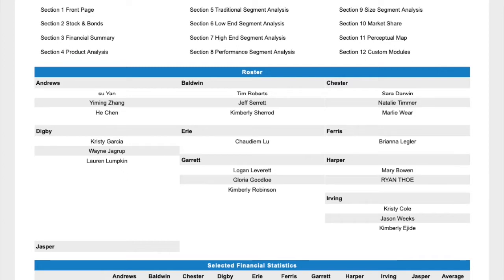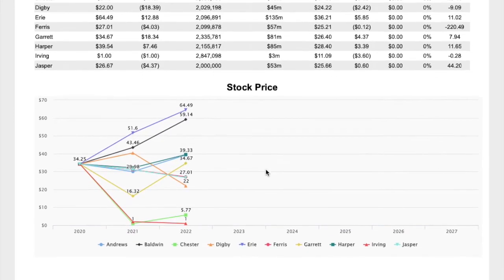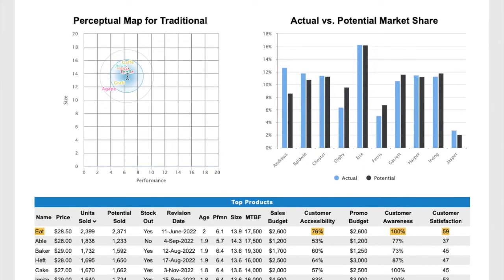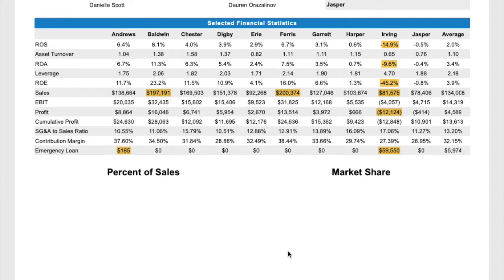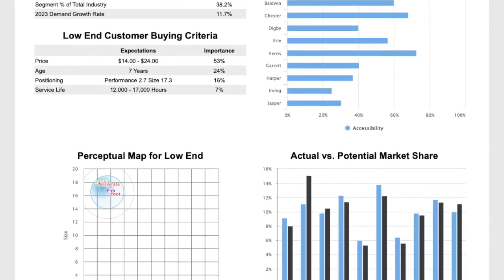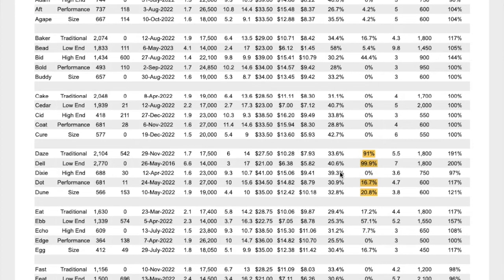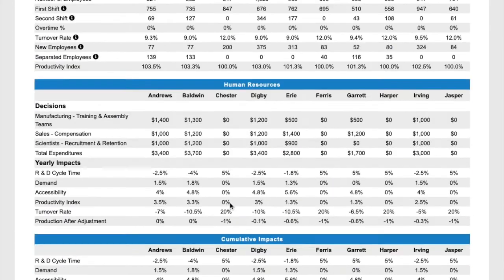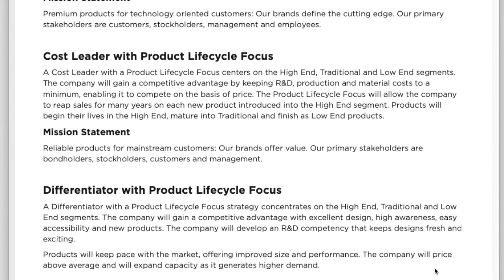MG640 Practice Round 2 debrief